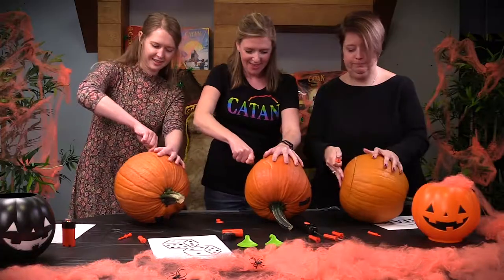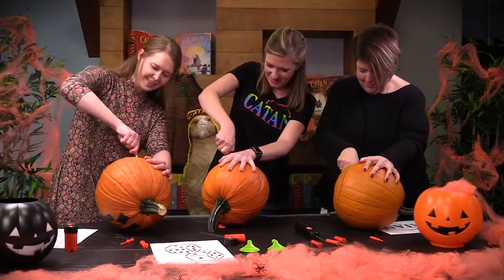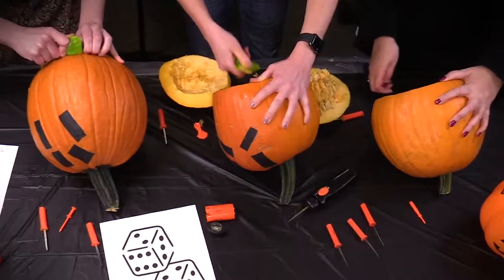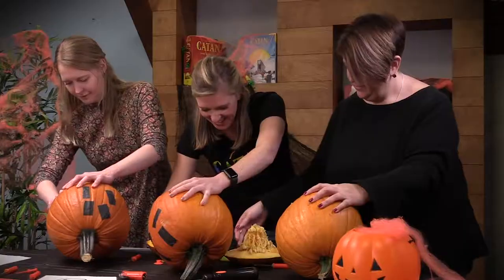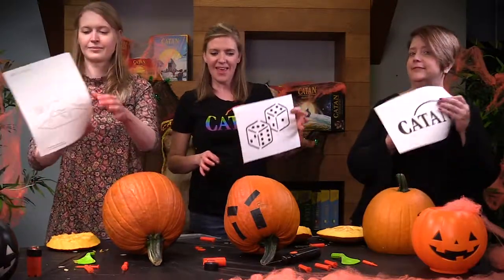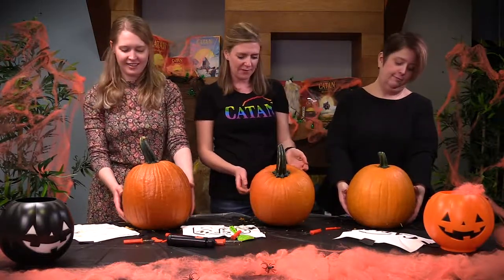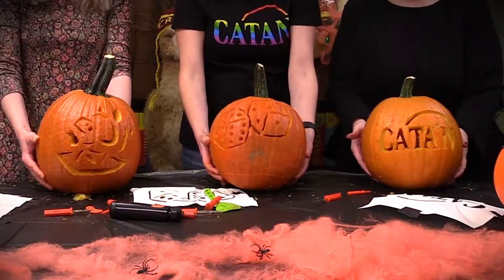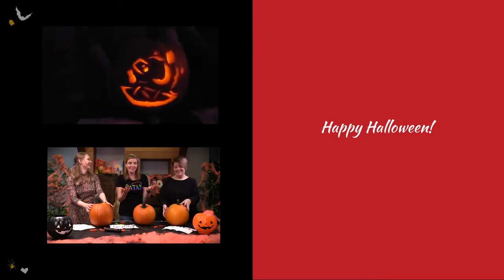CATAN Jack-O'-Lantern Pumpkin Carving – Template Links ⬇️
🎃Jack-o'-Lanterns are a perfect way to celebrate any fandom at Halloween and we've got three templates to share with you!
Happy Halloween! 🦇🎃👻🍬